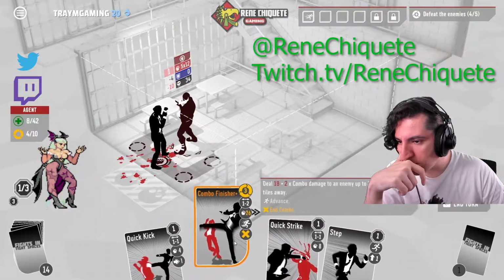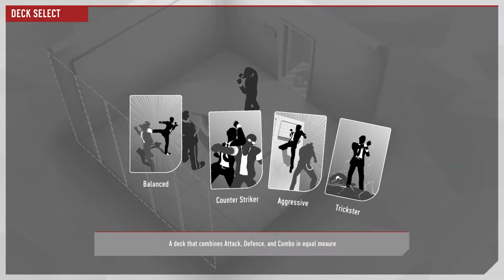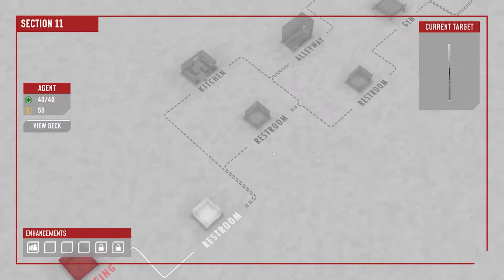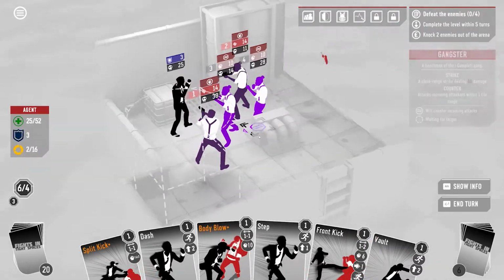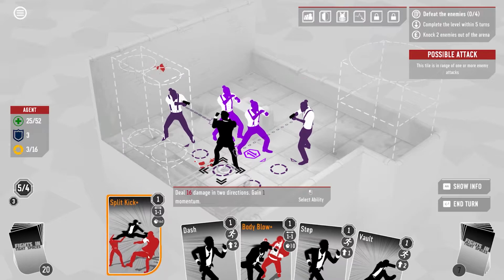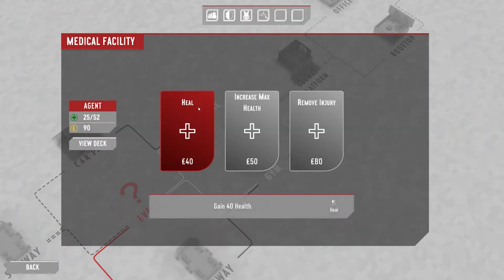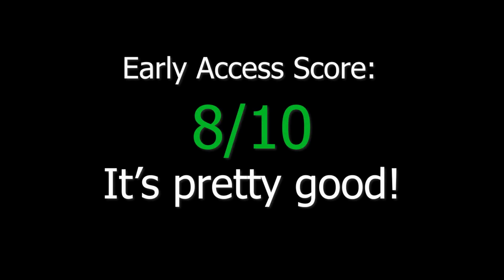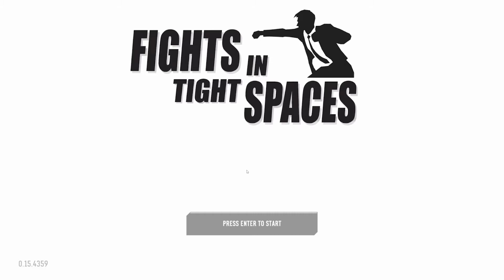Fights In Tight Spaces: KICKS, BLOOD, AND STYLE - Early Access Review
Thanks to terminals.io for providing the review copy.